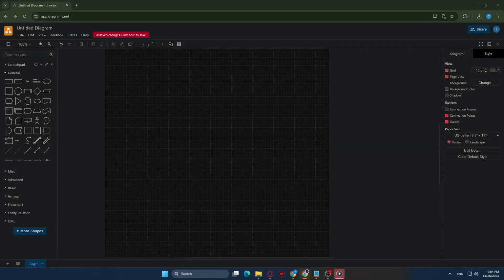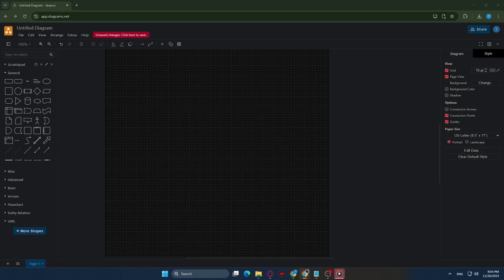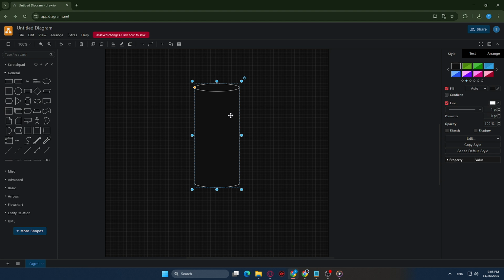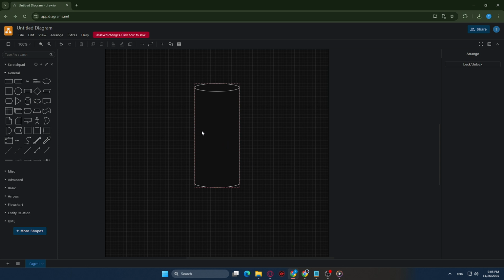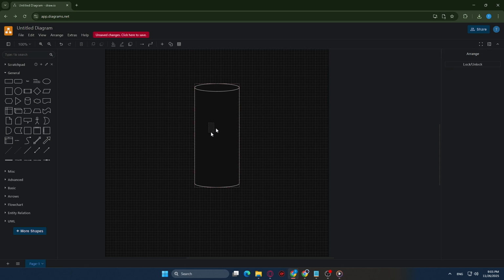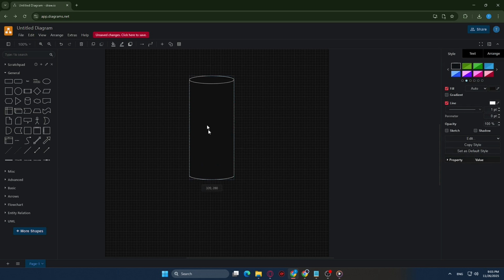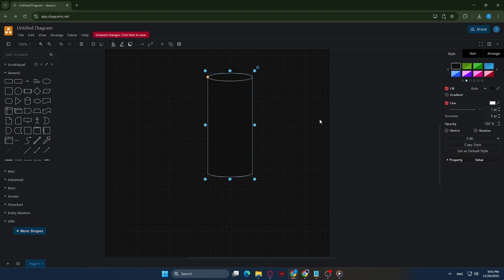How To Lock And Unlock Shapes In Draw.io [2026 Guide]